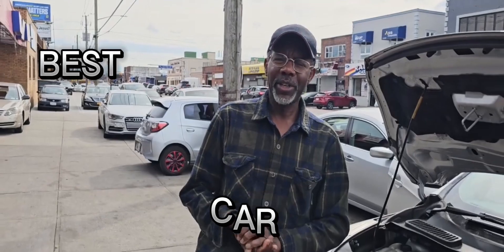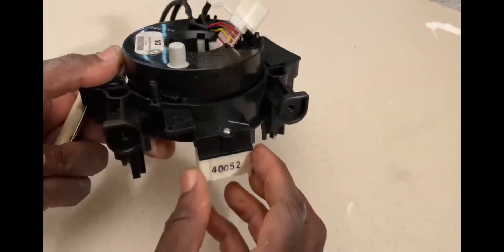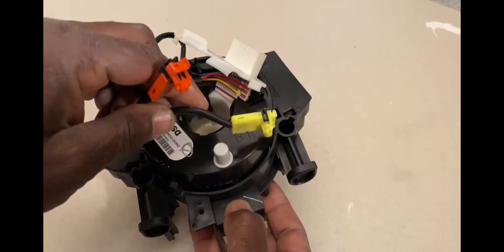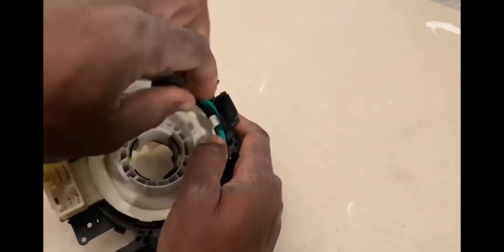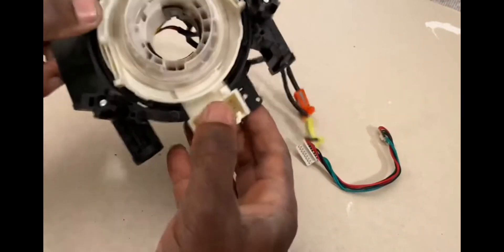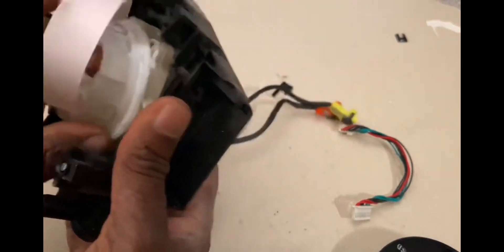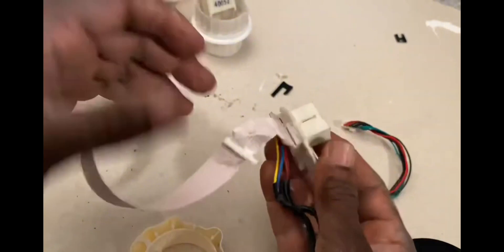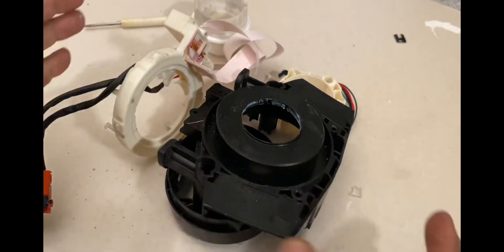Understanding Nissan Clock Springs | Key Facts and Maintenance Tips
Learn all about the Nissan clock spring in this comprehensive guide. Discover what a clock spring is, its function in your Nissan vehicle, common symptoms of a failing clock spring, and important maintenance tips. Understanding the role of the clock spring can help prevent steering wheel and airbag issues. Stay informed and keep your Nissan running smoothly with our expert insights.

Mohamed.idriss.7545